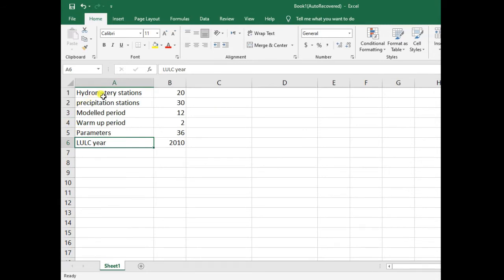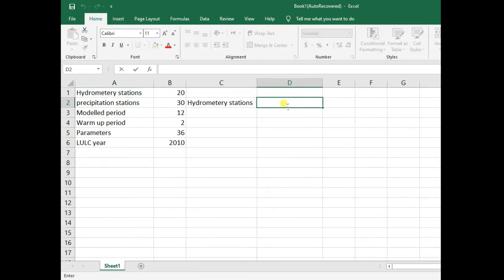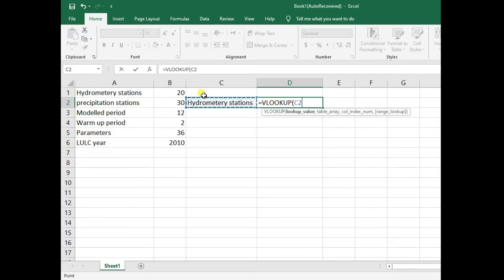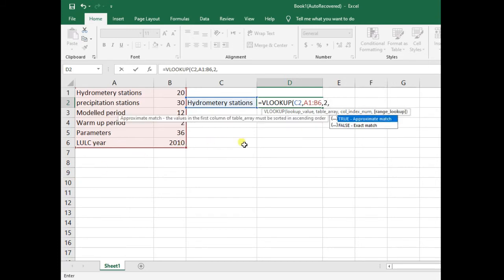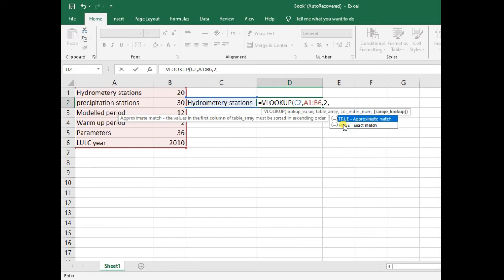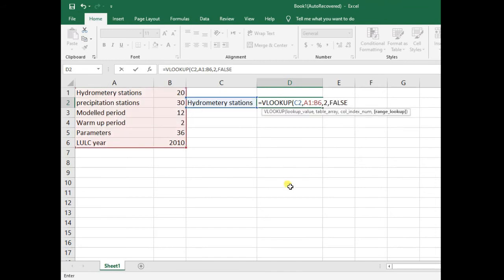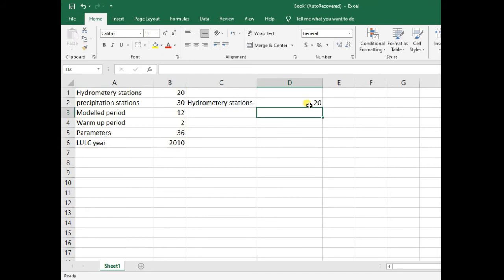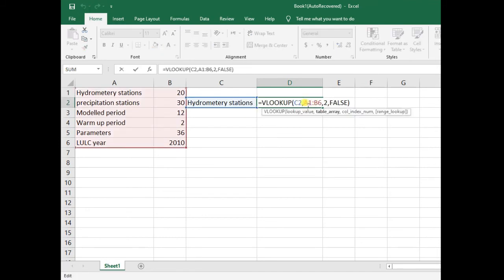What is Vlookup in Excel? - Learn how to use the Vlookup function in Excel.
What is Vlookup in Excel
Vlookup is a function that creates an Excel search for the data in a column, in order to return a value from a different column in the same row. VLOOKUP supports approximate and exact matching and wildcards for a part matches
By using_Vlookup, you can find information related to the lookup value. just define your lookup value, table range, amount of columns, and FALSE or TRUE. these two are actually codes. true means you are looking for an approximate match and False means you look for the exact match.